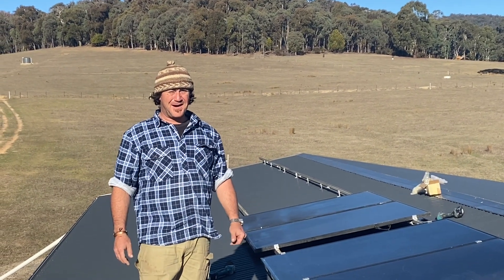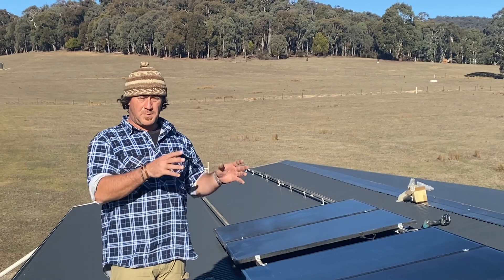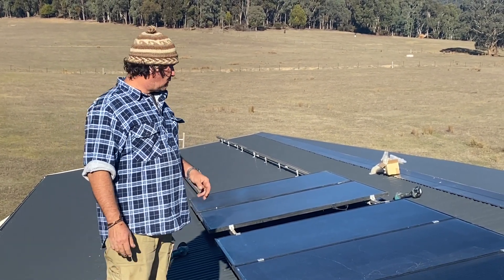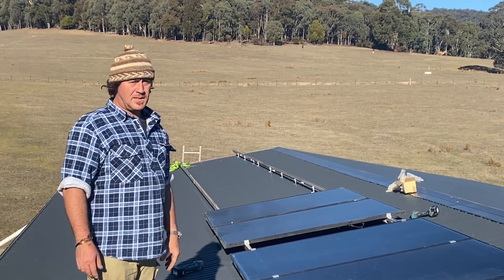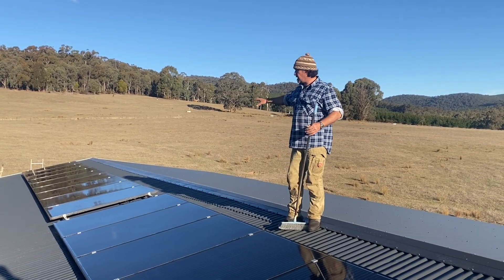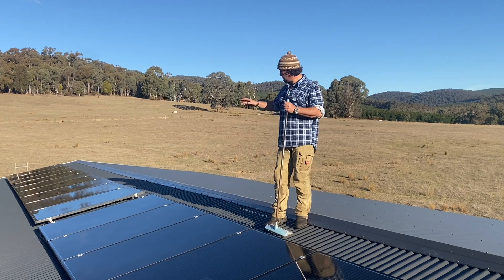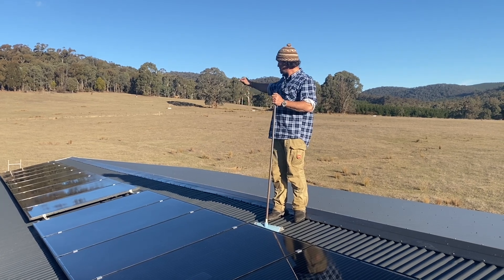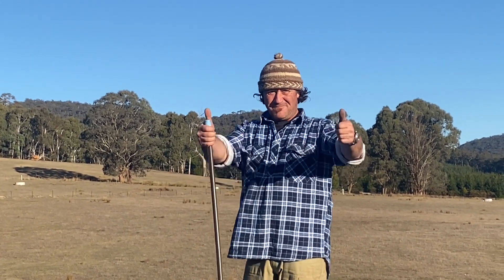Victron Solar System Install - Part 2 Solar Panel Installation.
The solar panels are being installed onto the rails (Racking).
18 panels totalling 6300 kw. 2 solar strings each of 3150 kw wired in series will feed the MPPT unit.
The wiring will have to wait for the electrician as I'm only the trades assistant with this install completing all the manual labour. With conduit to run and the wall mounting of the Victron system we will be having power shortly.